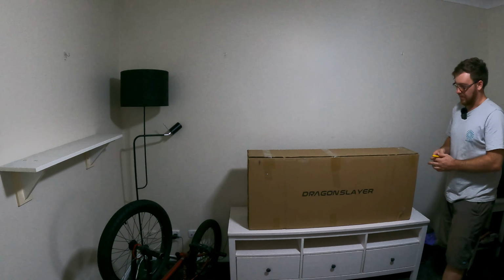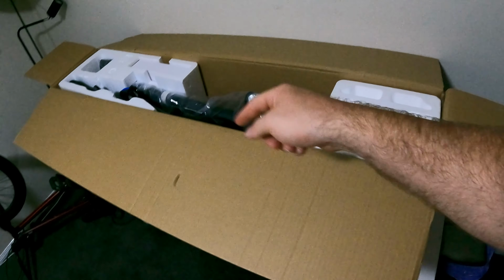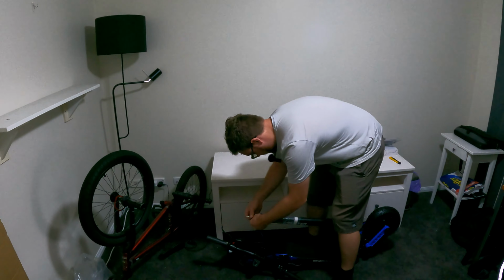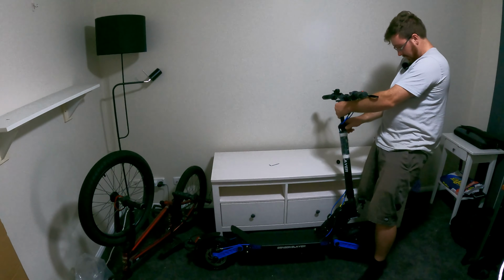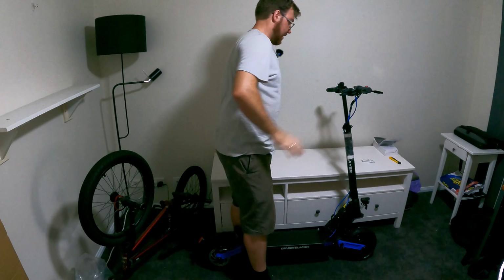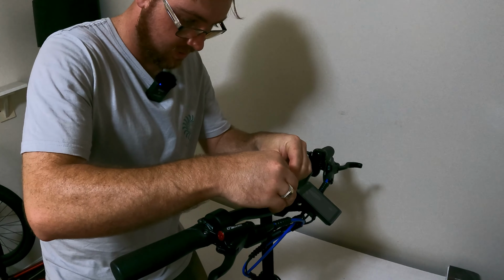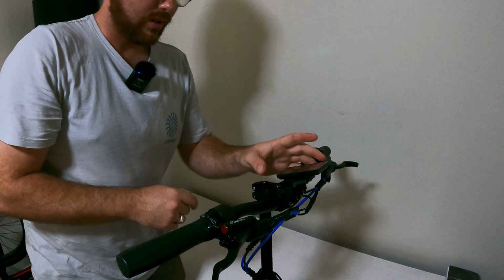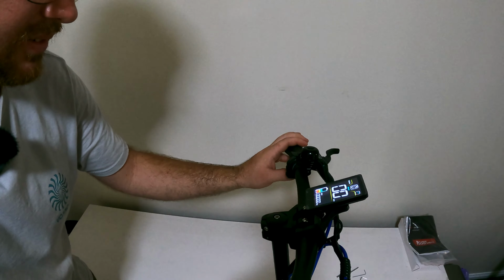Dragon Slayer Unboxing & Assembly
Unboxing the Dragon Slayer to have our first look at it as well as how to assemble it. SOOOO keen to have a good go on it. BUUTT I have to wait for it to charge up. Review coming soon. !!